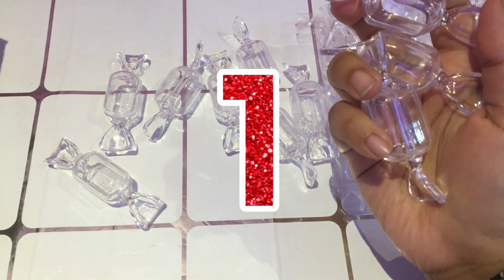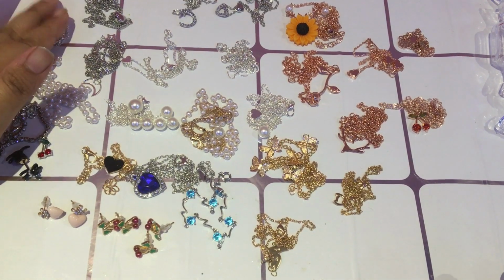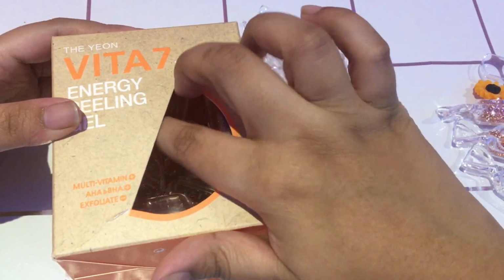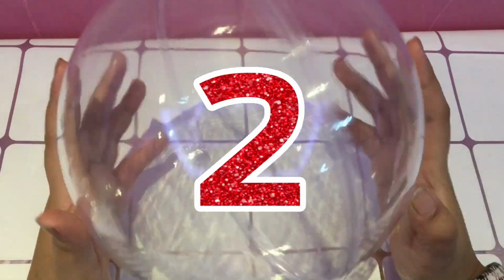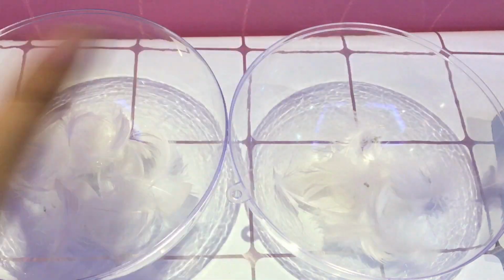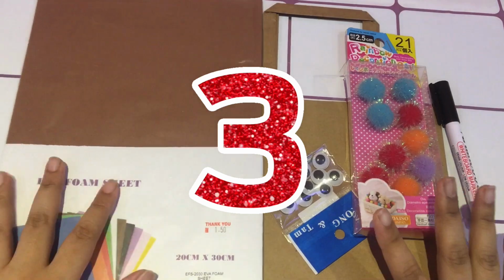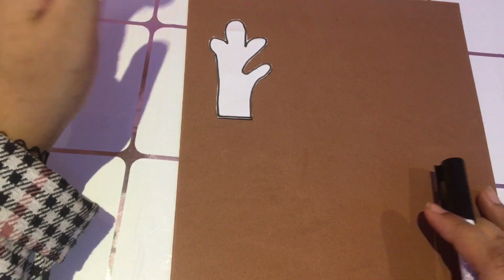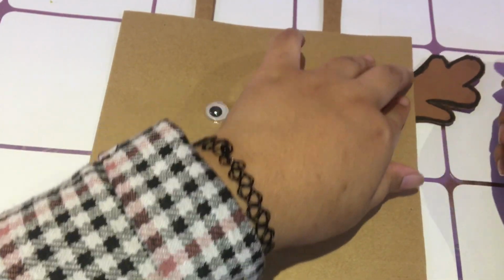White Christmas gift ideas (3) + DIY